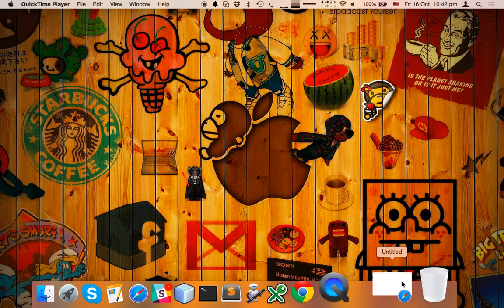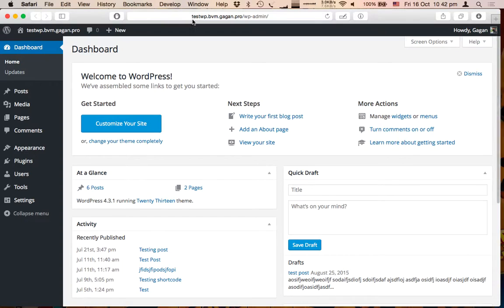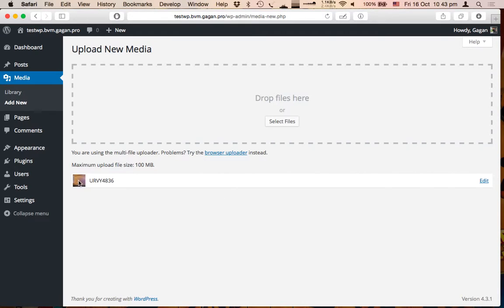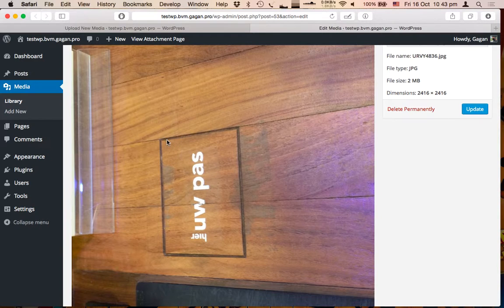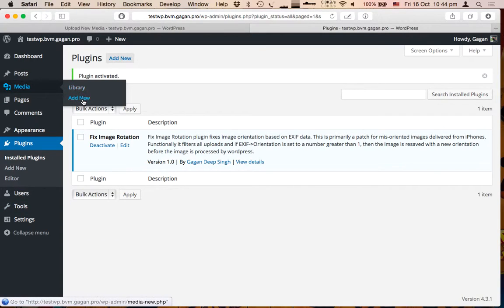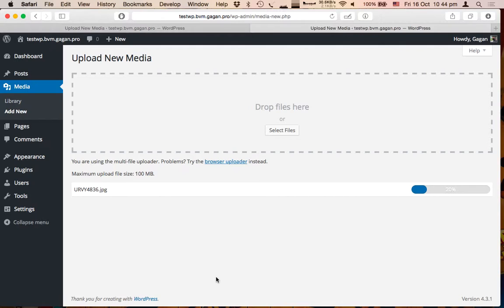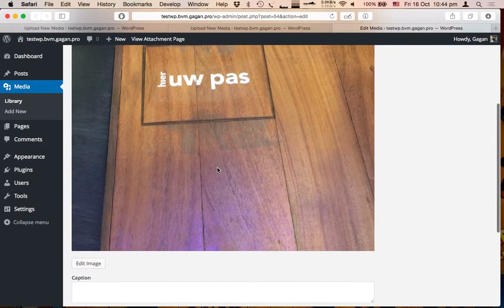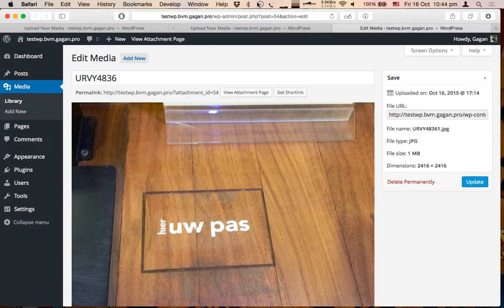Fixing image orientation while uploading to WordPress using "Fix Image Rotation" plugin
This is in reply to a query on WordPress Support Forum